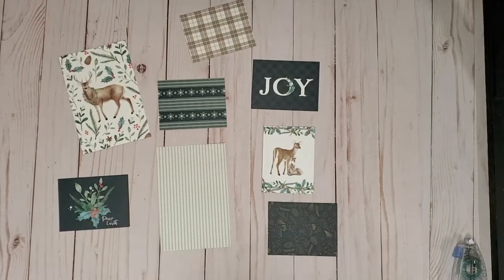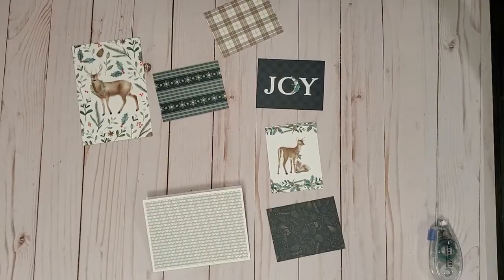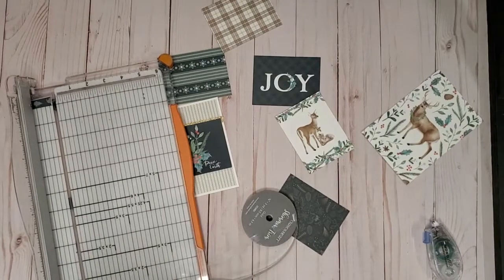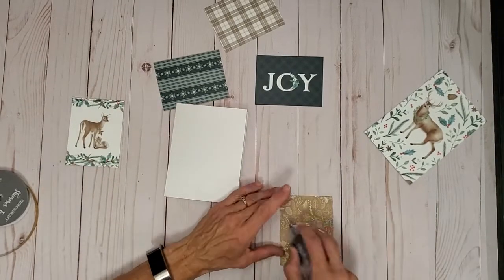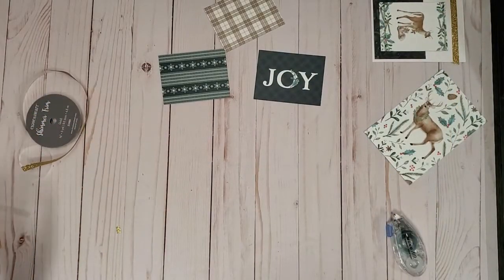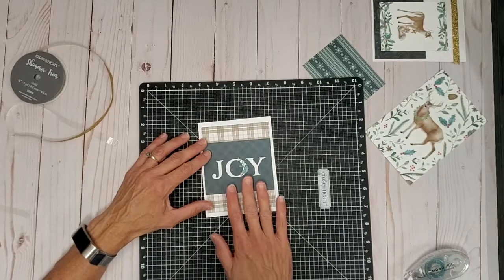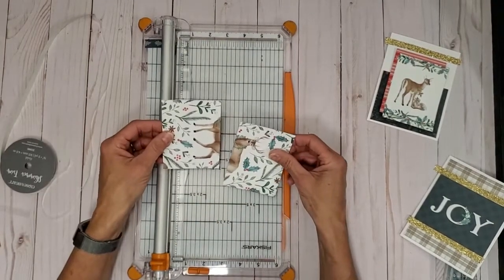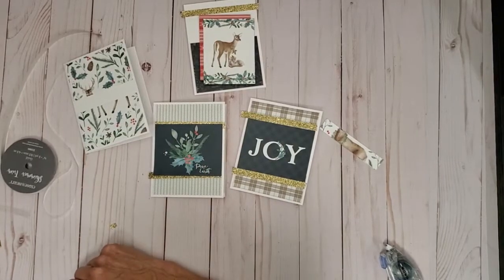ScrapNnana Scrap Happens card segment.